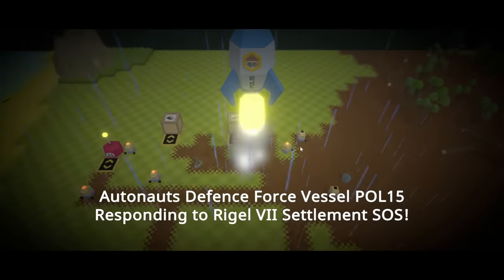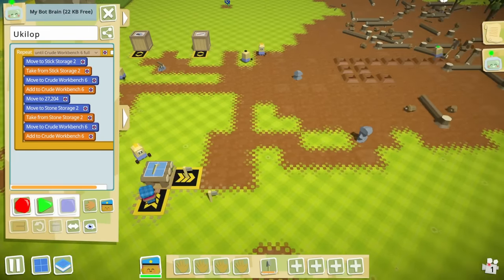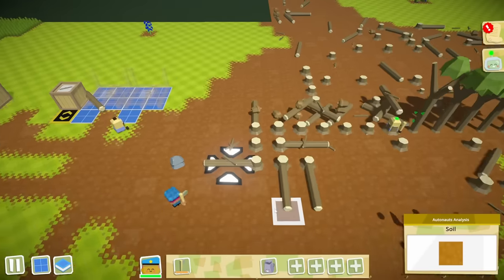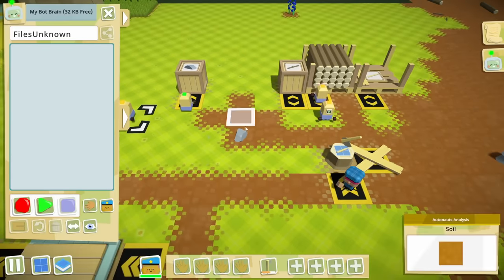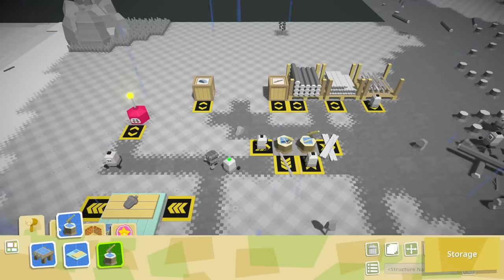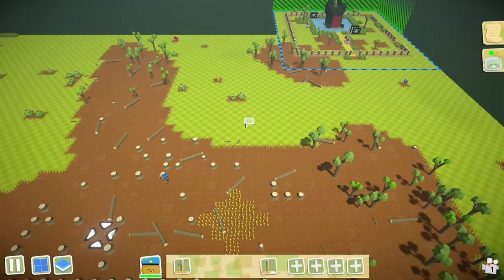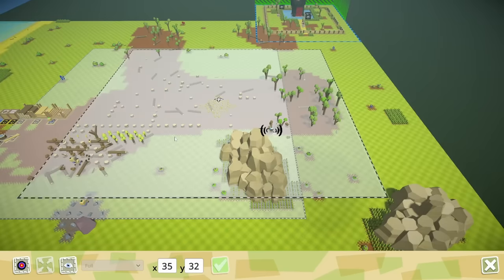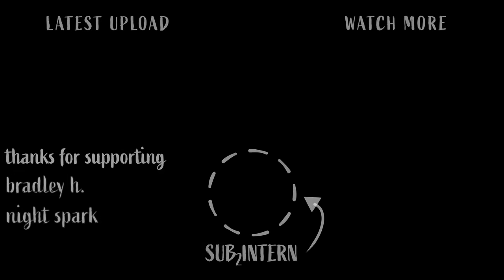Automating ROBOTS to Destroy a FOREST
We're landing a rocket and building an impenetrable fortress, with some great help from automated robots in Autonauts VS Piratebots!

AUTONAUTS VS PIRATEBOTS:
Create, automate and defend an impenetrable base. Assemble and command a Bot army to combat an entire Piratebot invasion. Build, program and battle your way through five different zones.